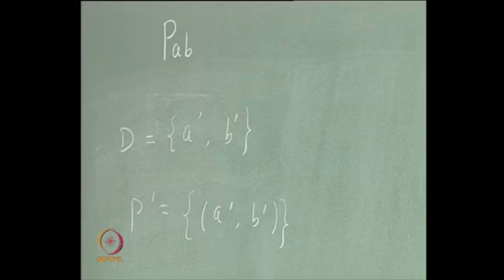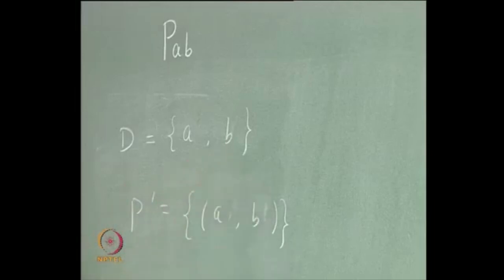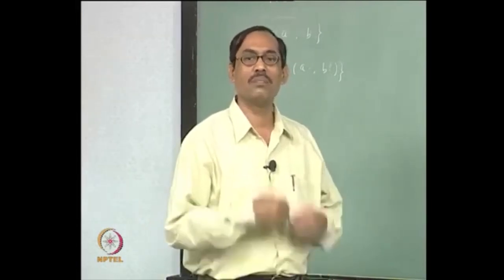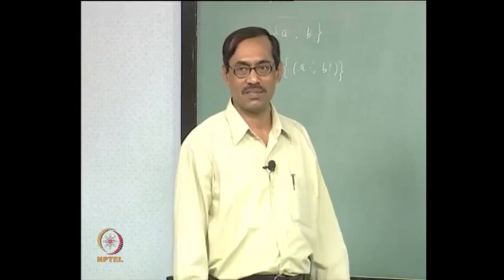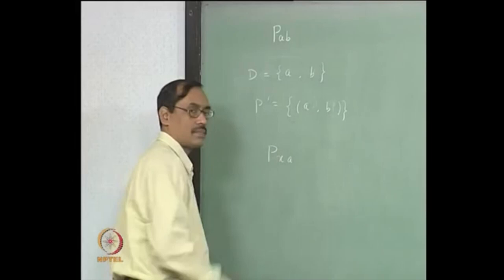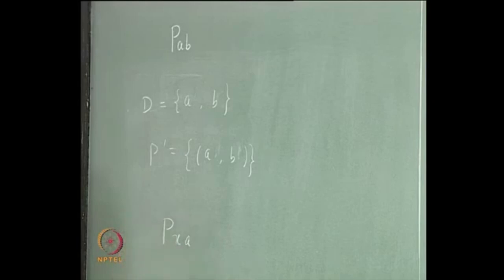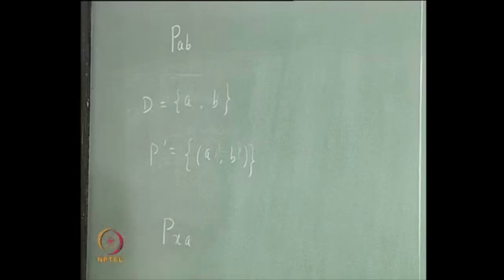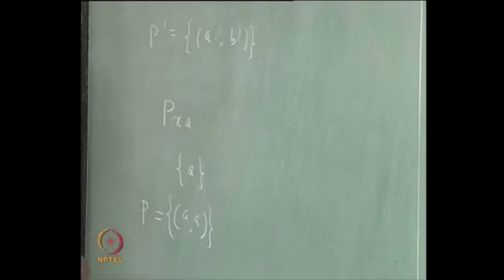Syntatic Interpretation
Subject : Mathematics